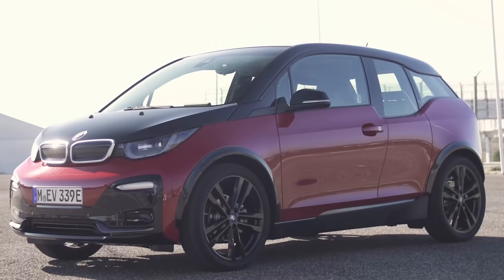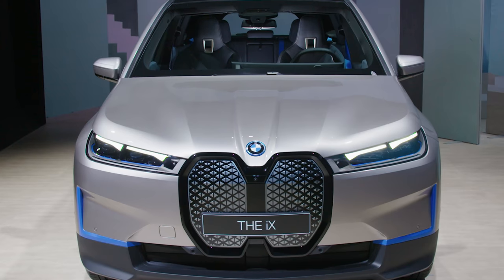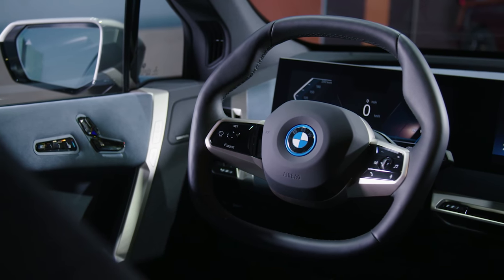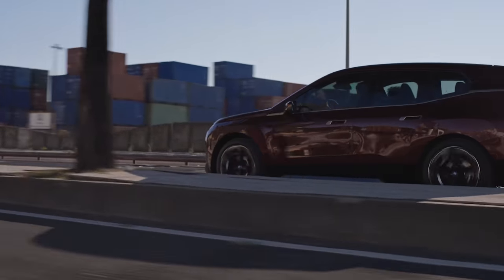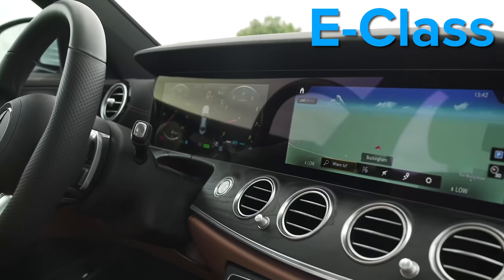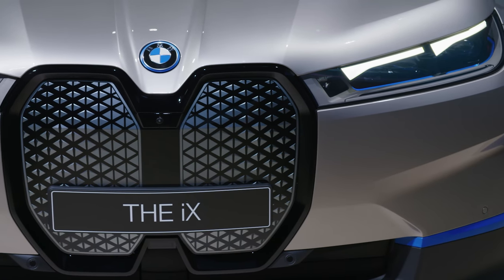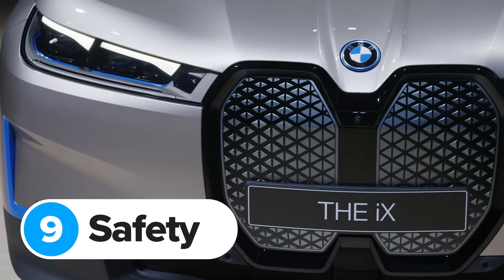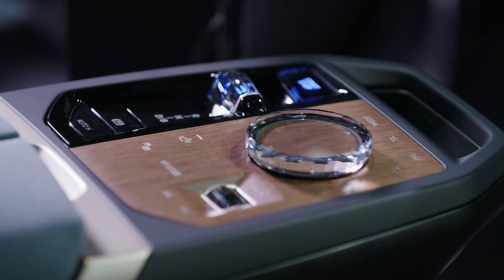New BMW iX EV - see why it's an UGLY Tesla Model X beater!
Introducing the first purpose-built, all-electric BMW SUV - the iX!

Ok, we know what you’re all thinking. Yes, it’s an electric car. So no, it doesn’t need the grille at the front… But it’s there anyway! Let just remember though, when Mat saw this grille in person with the M3 & M4 he didn’t mind it so much, so maybe it’ll grow on you all too? We’ll have to wait and see...

So some of you may not like the design, but there’s one thing you can’t claim to be disappointed with - the performance! Thanks to its dual electric motors, the iX can put down 500hp - more than the new M3! Not only that, but it’ll also fly to 60mph in less than 5-seconds.

When it comes to range, the iX continues to sound pretty impressive, with BMW claiming it’ll take you 375 miles on a single charge. That’s over 100 miles MORE than the Audi e-tron & Mercedes EQC.

So what do you think - could the iX be THE must-have electric SUV of 2021? Or does the Model X still come in at #1? You’ll have to keep watching to find out!

Chapters
00:00 Intro
00:28 Name
01:05 Exterior Design
01:54 Interior
02:44 Batteries
03:37 Motors
04:35 Infotainment
05:32 5G
06:08 Aerodynamics
07:05 Safety
07:49 Price